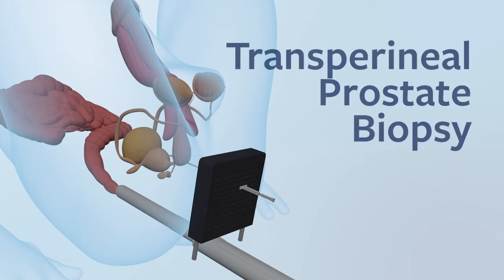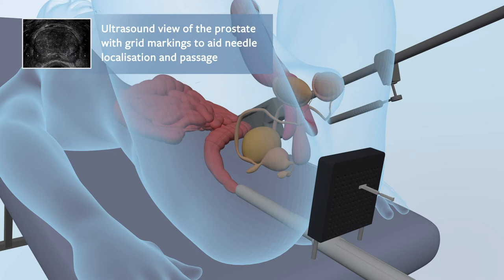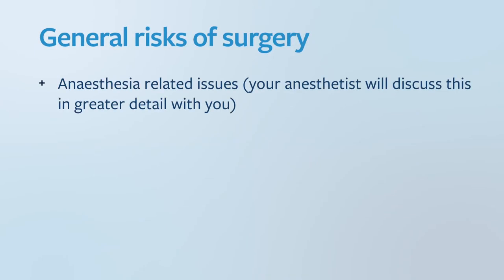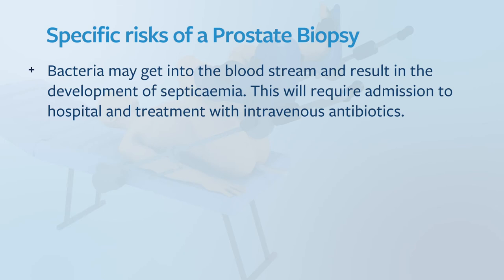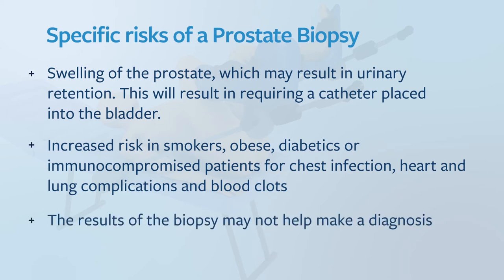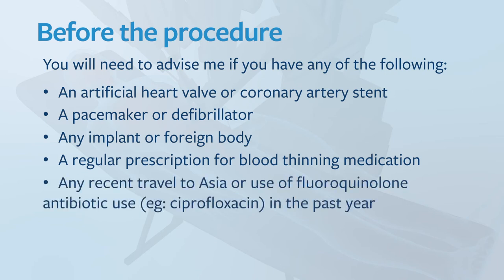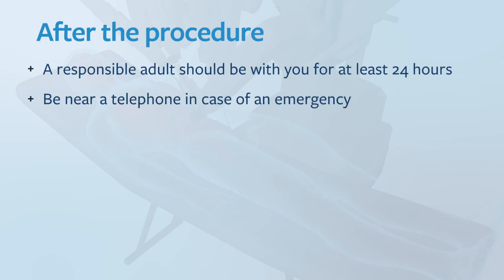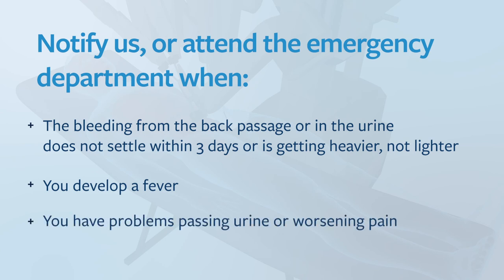Transperineal Prostate Biopsy - Sydney Urology Care, Dr Winter